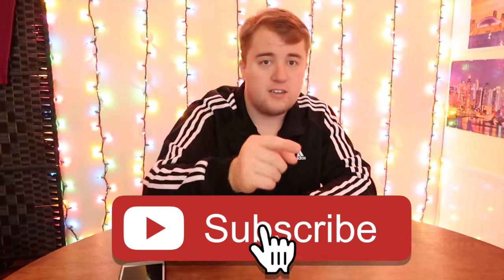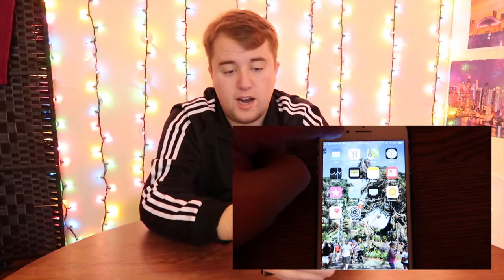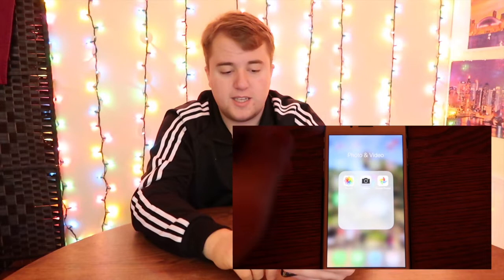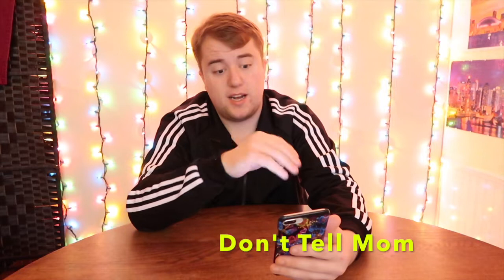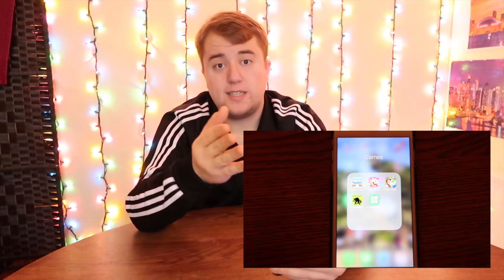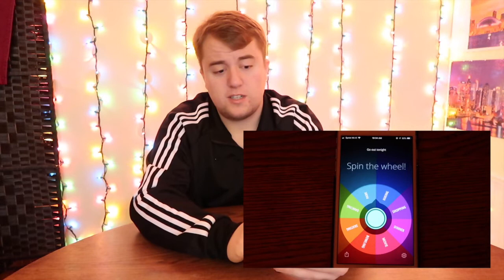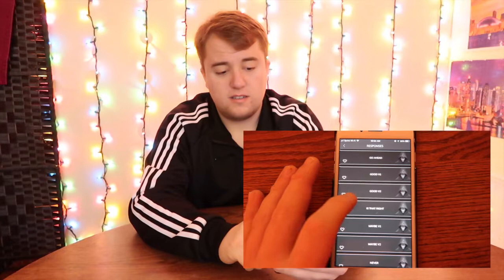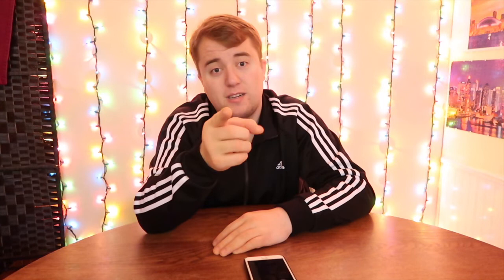What on My Iphone 8 Plus | 2019 Edition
The video Y'all been waiting for What is on my iPhone 8 plus.

Podcast:

Here are the the podcast that I listen to and mention in this video

Don't Tell Mom by Family vlogger Cullen and Katie
Hey Babe by family vlogger Daily Bump
Everything is A gift by Sadie Robertson

Games:

Best fiends
Lost island
Head up